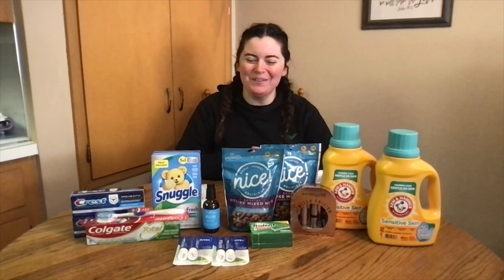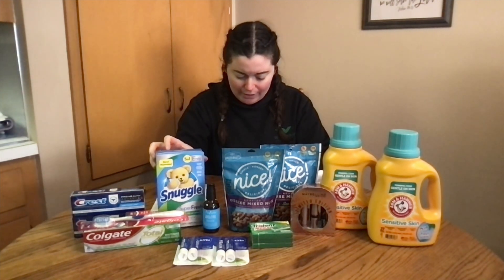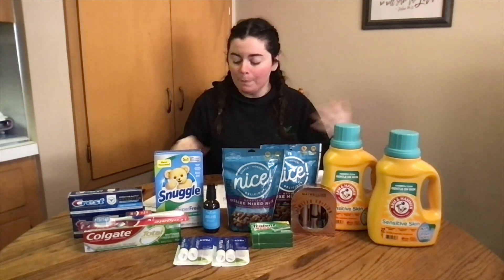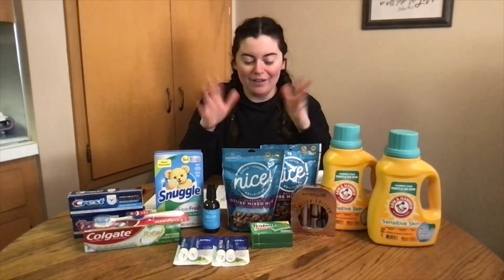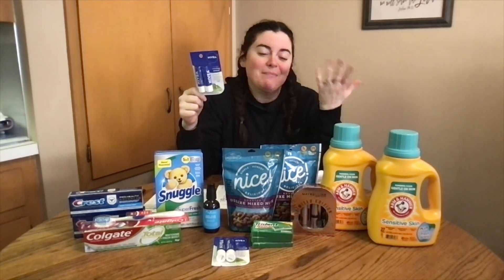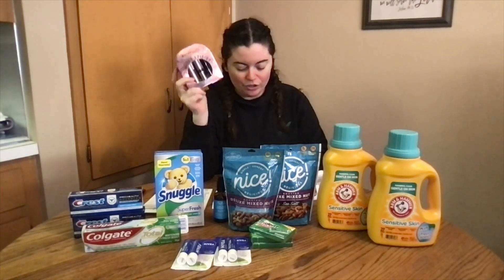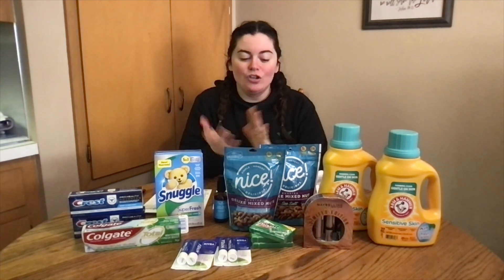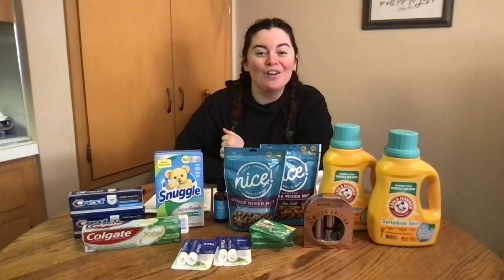I had an $18.91 MONEY MAKER buying $71.19 in Product at Walgreens! Learn to Coupon-Low Out of Pocket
My name is Emily and I love couponing!

I want this channel to be a resource to help anyone out there who wants to save money, spent less, or even help others. If you have any questions please comment on a video and I will help you to the best of my ability.

Here are the Apps that I use to help earn even more money back!

Shopkick: Sign up with code BLUE840815 & we’ll both get a bonus!

Swagbucks: You can redeem points for all kinds of gift cards.